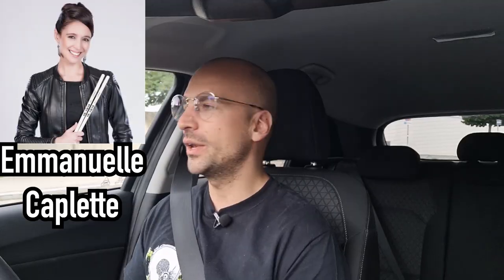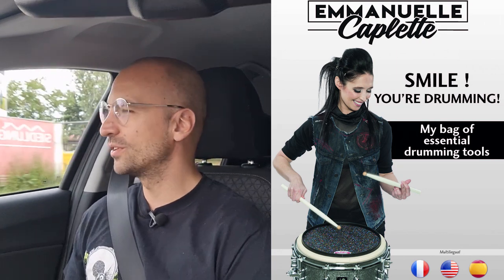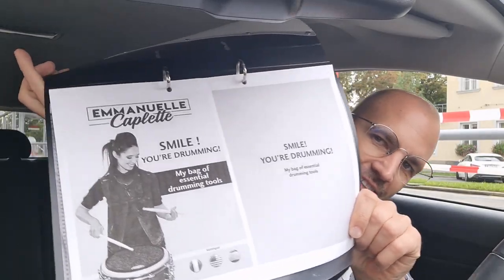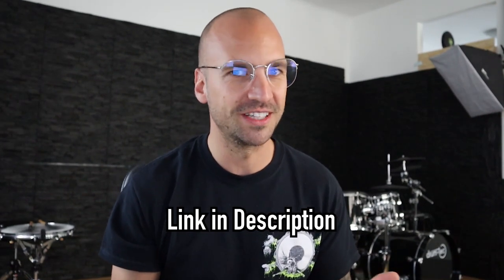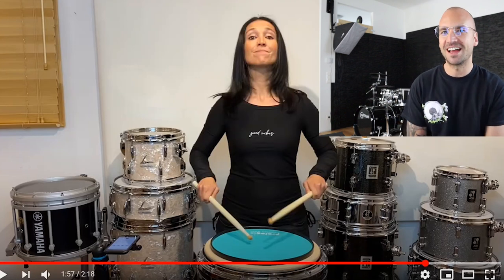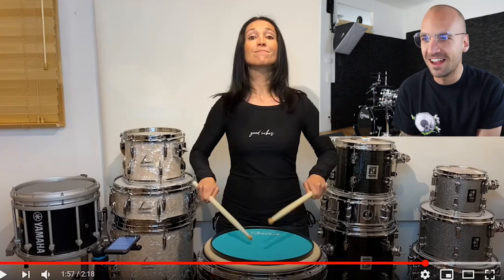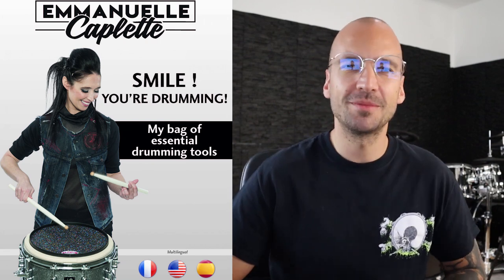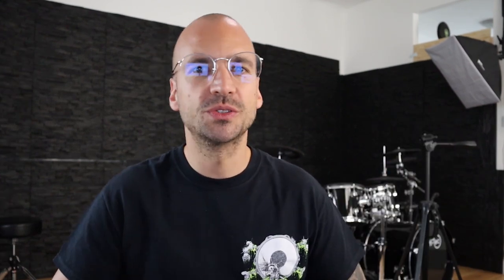Smile - You are (double bass) drumming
00:00 Intro
03:45 Book Breakdown
04:58 Double Bass Practice
08:00 Outro